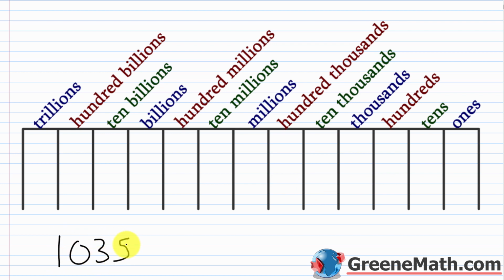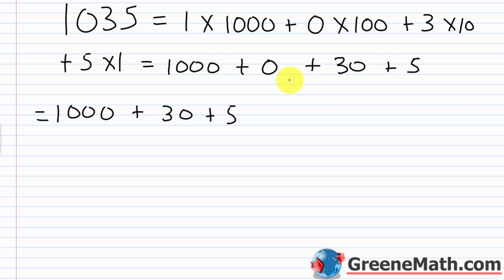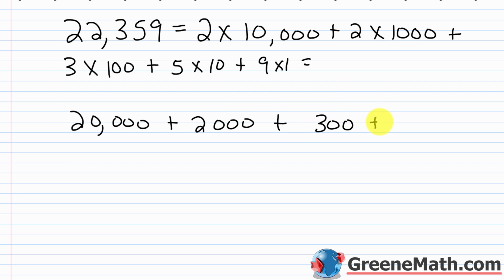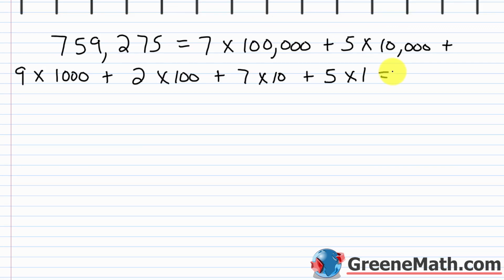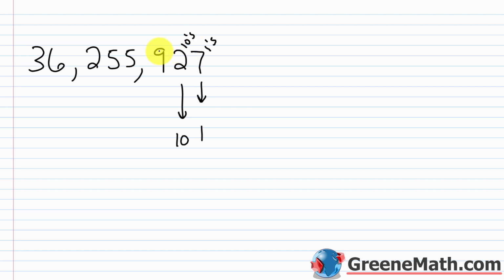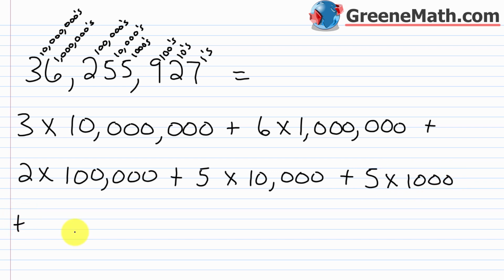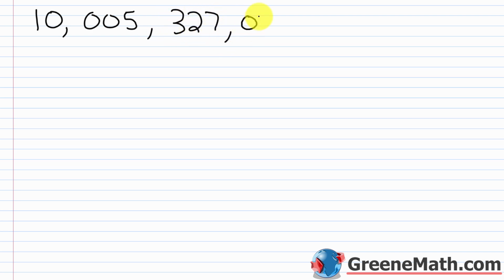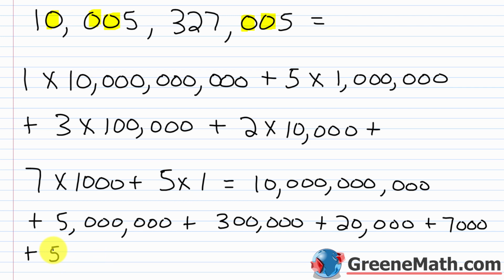Pre-Algebra Lesson #2 How to Write a Number in Expanded Notation | Expanded Form of a Number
In this lesson, we will learn how to write a number in expanded notation, which is also known as expanded form. When we write a number in expanded notation, we are able to visually understand the value of each digit in a number. This maybe helpful to use when trying to learn concepts of addition and subtraction when regrouping is required.